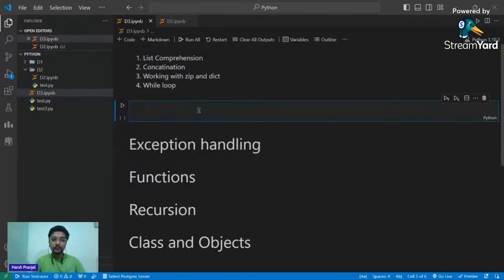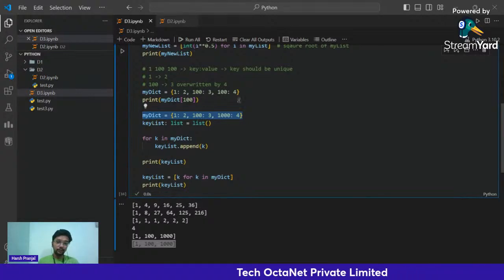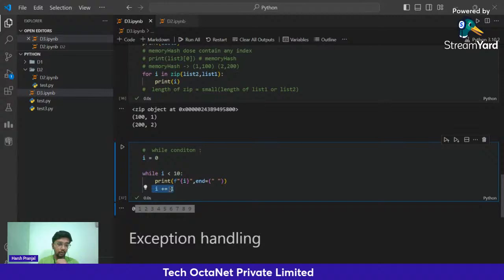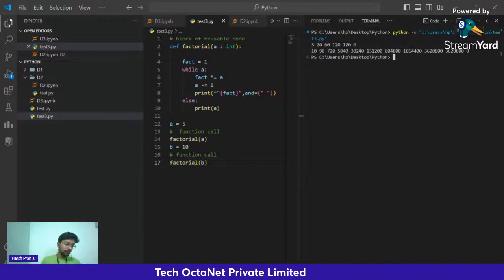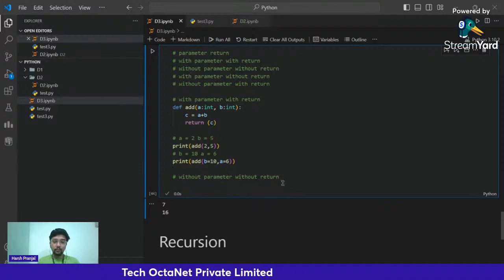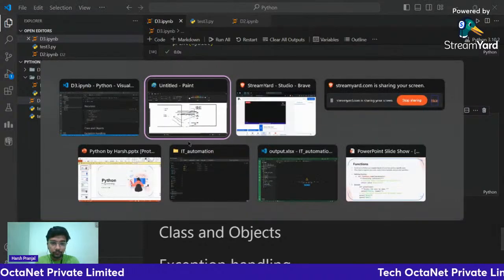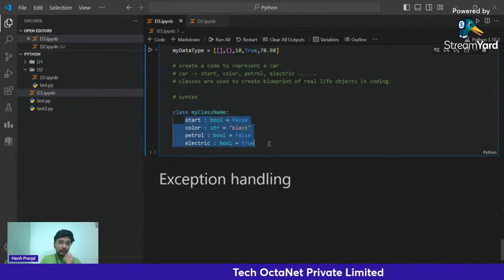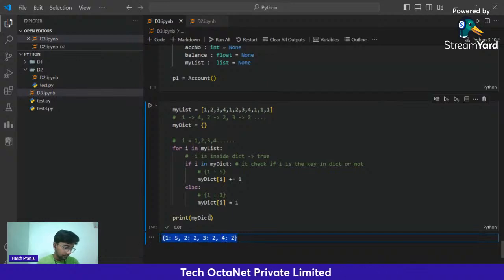4 Day Python Development Session [Day 3]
Ready to level up your Python skills? Here's OctaNet's highly anticipated 4-day workshop designed for students eager to master Python from basics to intermediate level! 🐍

🔥 What to Expect:

Dive into Python fundamentals with expert guidance.
Hands-on coding sessions to solidify your understanding.
Interactive discussions and Q&A sessions for clarity.
Real-world tasks to apply your newfound skills.
🗓️ Workshop Dates: [12th may 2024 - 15th may 2024]